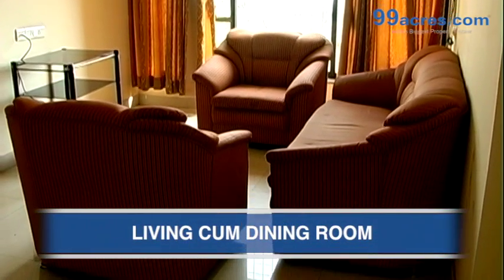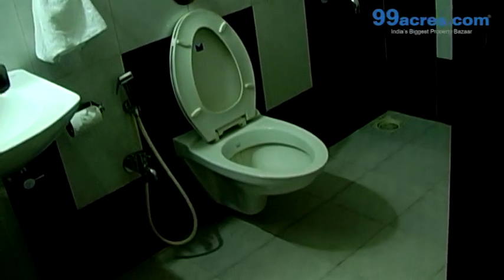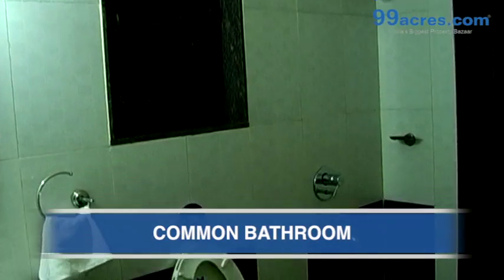2BHKResidential Apt.-Gundecha Complex-S9430675